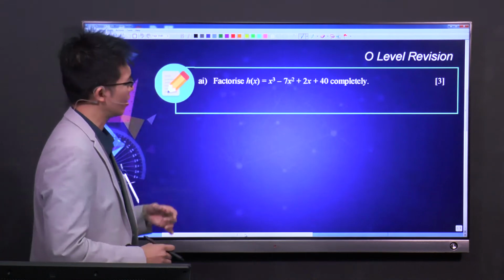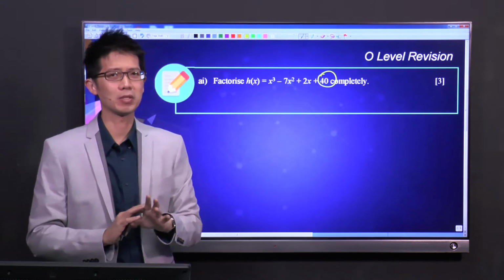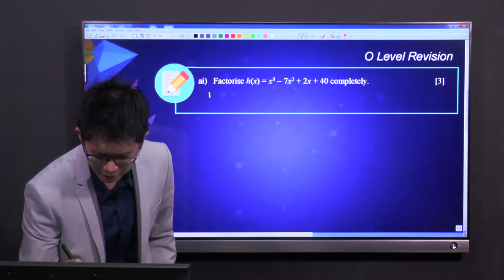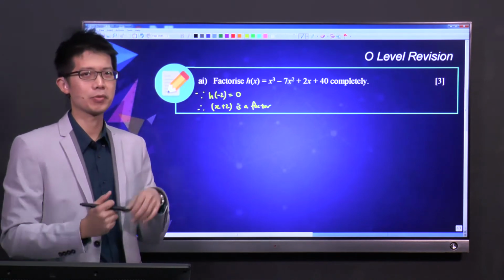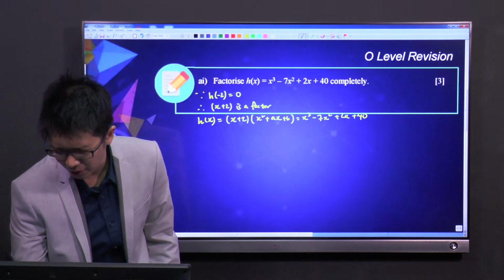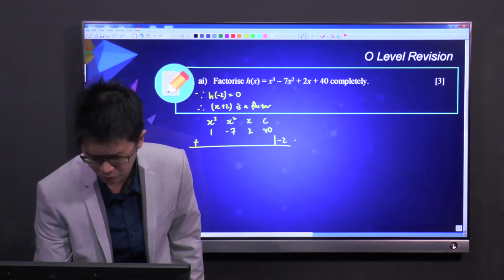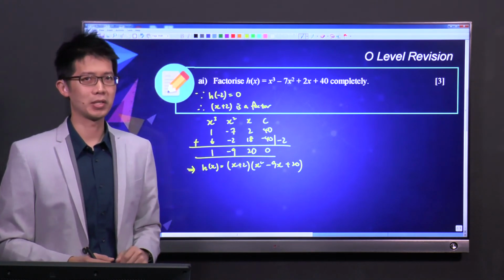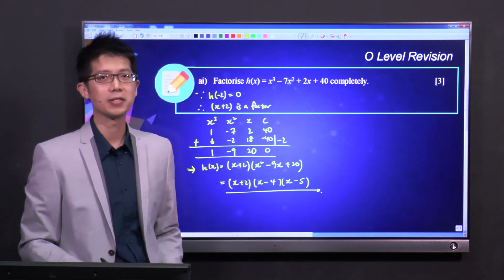Stuck on Cubic Equation? Try This Easy Additional Mathematics Factorisation Trick